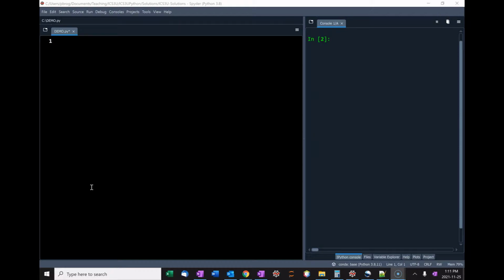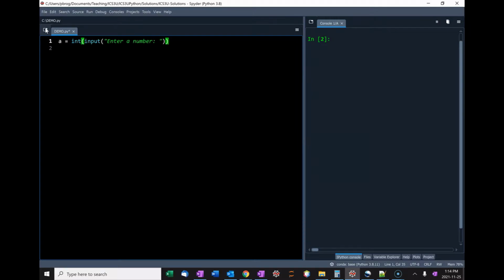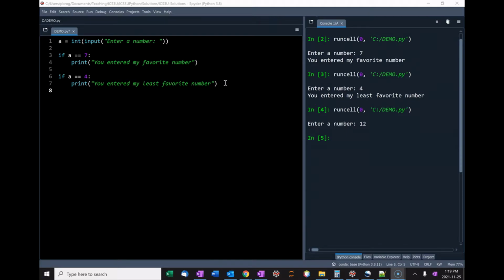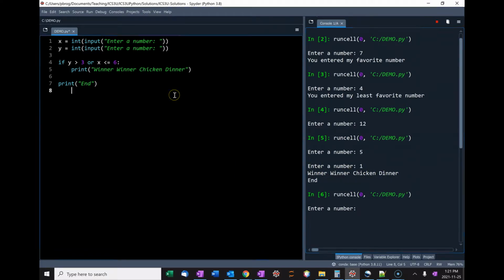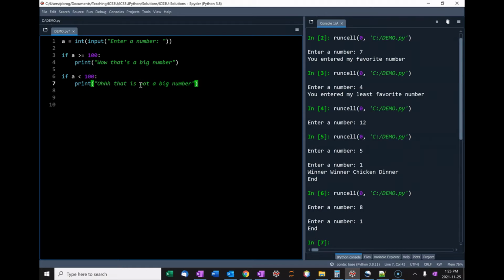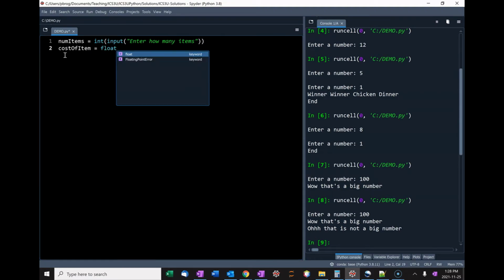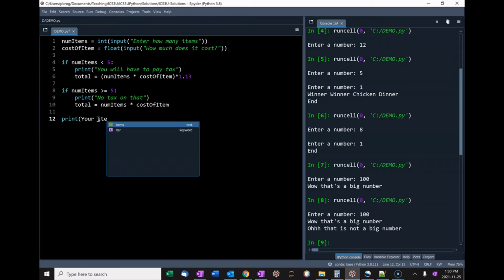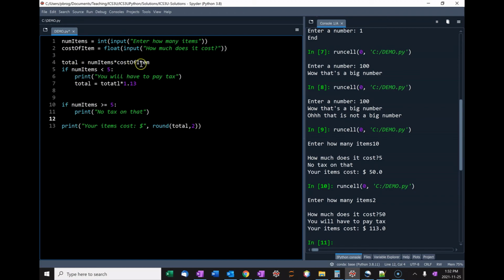ICS3U Grade 11 Computer Science - Using If Statements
You will be learning how to:

Use if statements to make decisions in a program